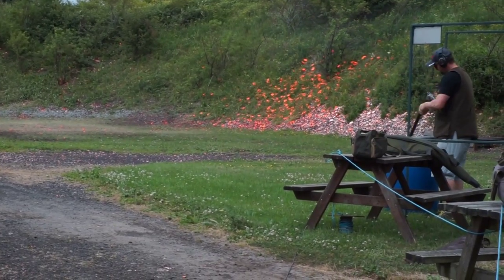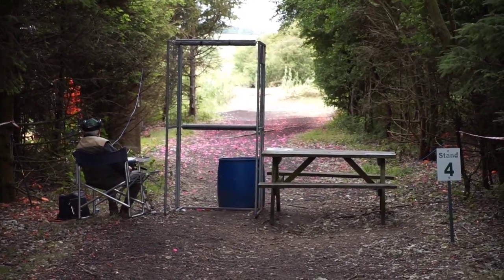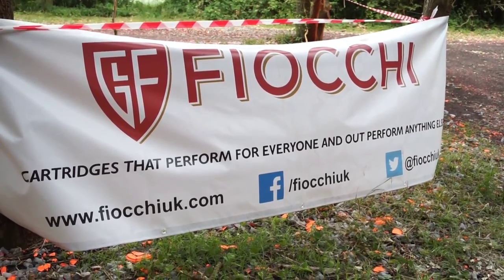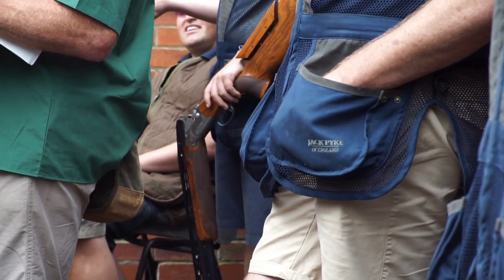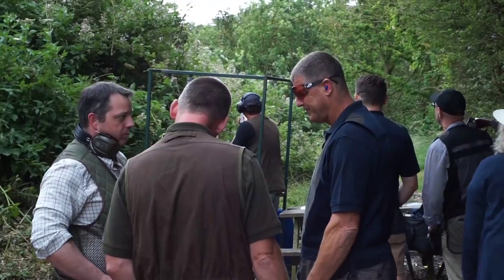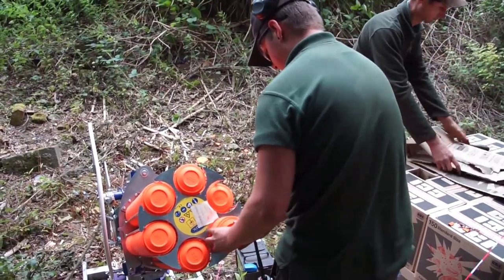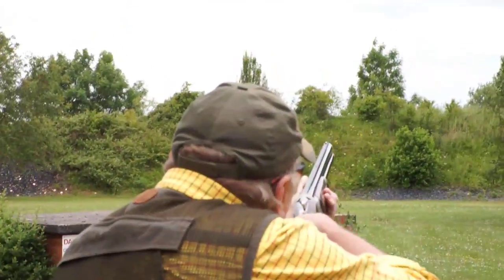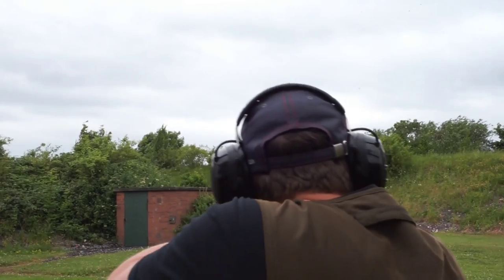Jack Pyke Pro Sporting 2017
All the action from the Jack Pyke Pro Sporting 2017, held at Sporting Targets clayground in Bedfordshire. We hook up with Andy Crow among other shooters to find out why no less than 800 people go to this shoot.